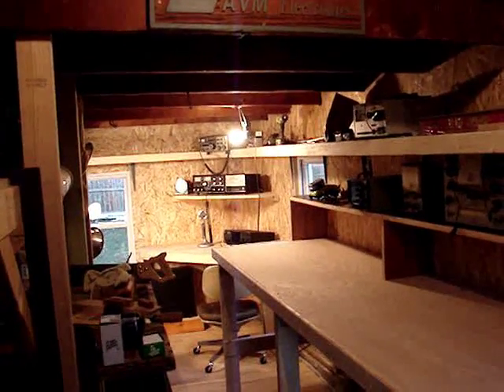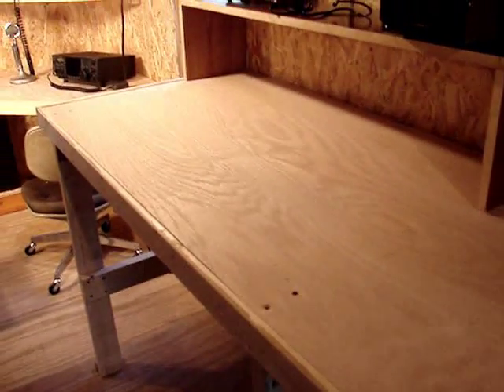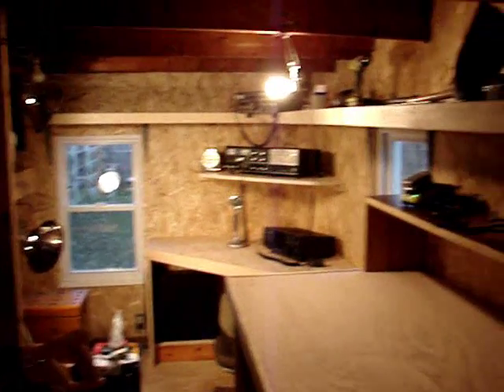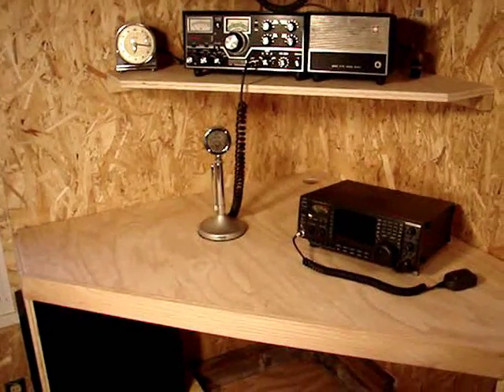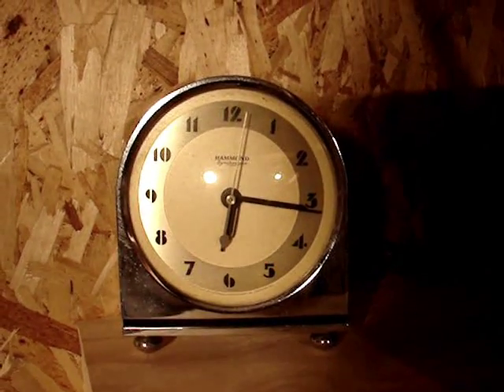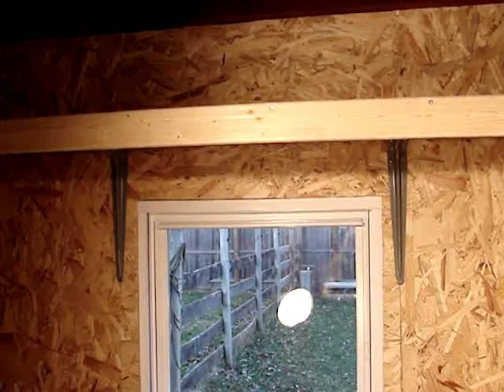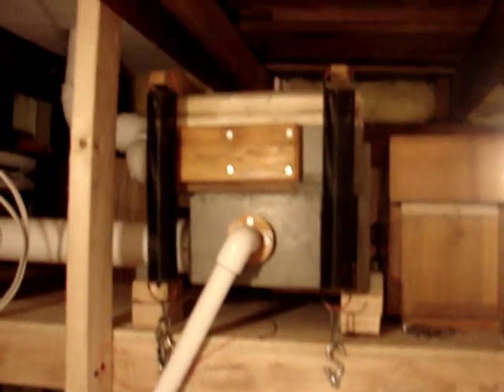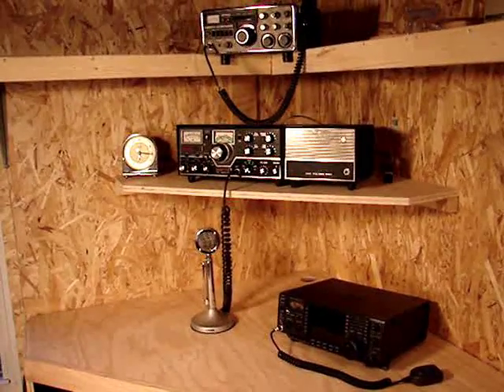Electronics work shop and ham radio desk PT2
KC9RUB is my new call. In 1965 I was WN9TOF. This video shows the progress I have been making on my new ham radio nook and electronics work bench. To be sure, I did not do all this work alone. I hired a contractor to fill in the garage door opening and a good friend has taken time from his own projects to come up from where he lives to help me with the organ and also the building. I designed and built the ham radio corner nook and it might look somewhat good in the video but in my own opinion, a Skill saw in my hand is an oxymoron. I plan to put an LED rope light under the lip of the top L shaped shelf and brighter puck lights above the work bench area. There is a ground rod going in outside the room and I will have a copper ground buss under the radio desk. I have hopes to eventually put up a modest tower with a 2 meter and 6 meter beam antenna on top plus pulleys to hoist up dipole antennas for HF. I got the pulley idea from one of AmericanFiveRadios videos.